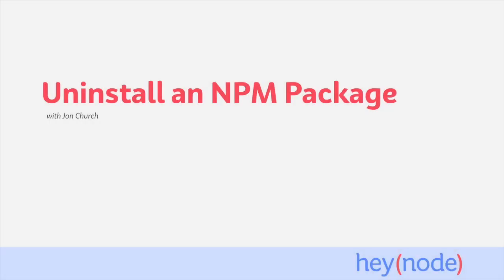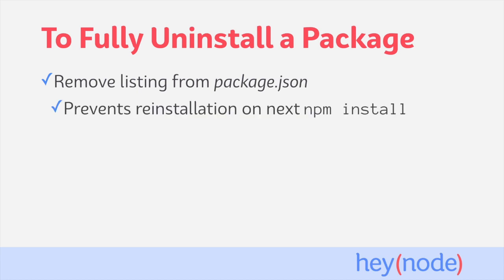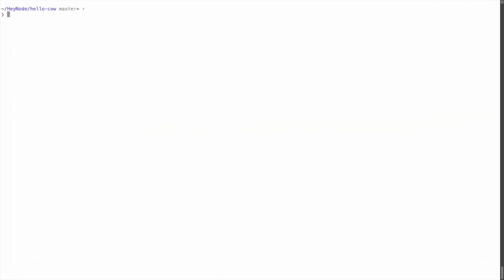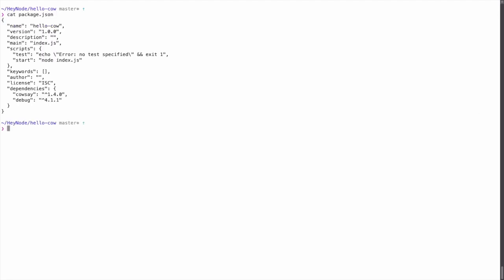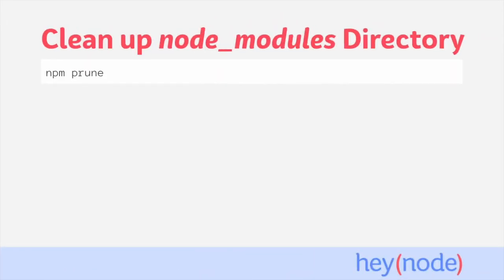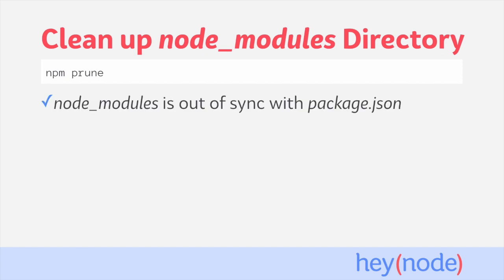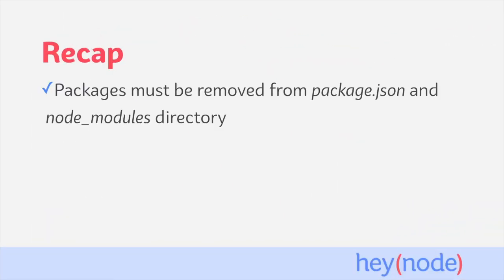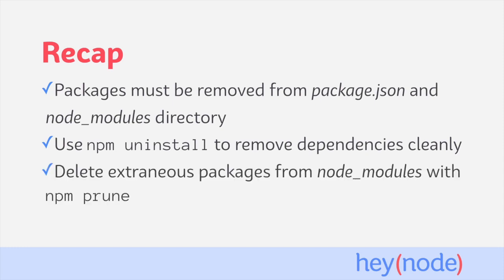How to Uninstall NPM Packages from a Node.js Project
See the written version of this tutorial for links to prerequisites and related tutorials

Removing a dependency from a project is a 2-step process. First, you must delete the dependency from your node_modules/ folder, and second, remove its listing from your package.json. This ensures the package is fully removed. Instead of performing this task manually, we can use the npm uninstall command.

In this tutorial we'll:

- Use npm uninstall to remove dependencies from a project
- Learn how to uninstall global packages
- Use npm prune to remove any untracked modules from the node_modules/ directory

Heynode.com: The best online Node.js courses and tutorials to help you solve hard problems fast.